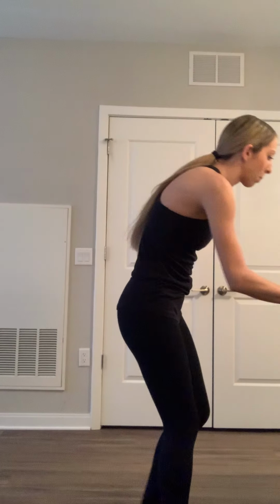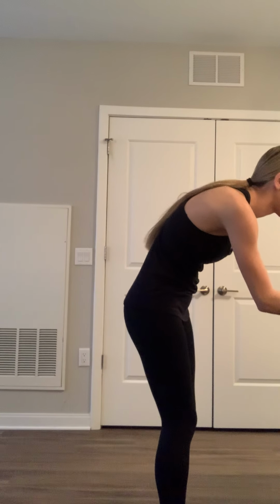Miss Corrine's Wednesday K-1 Combo Class Tap Dance - Dance Magic